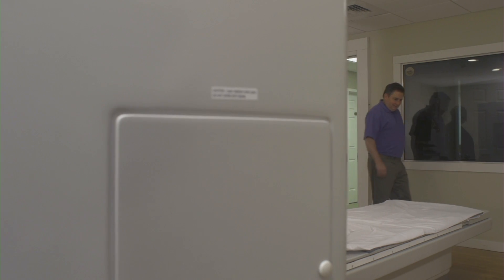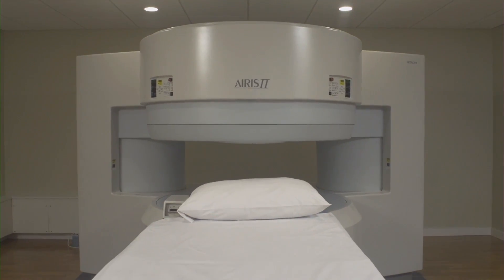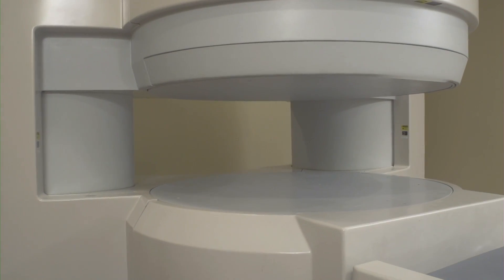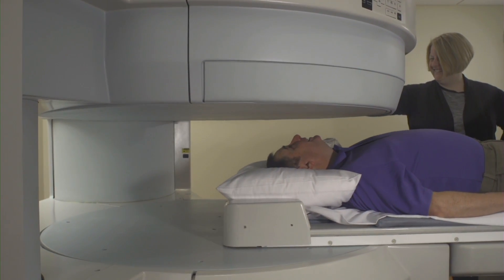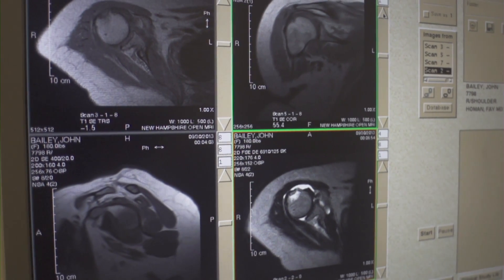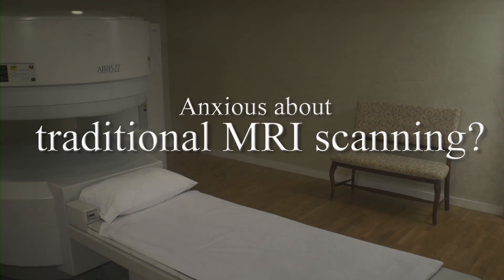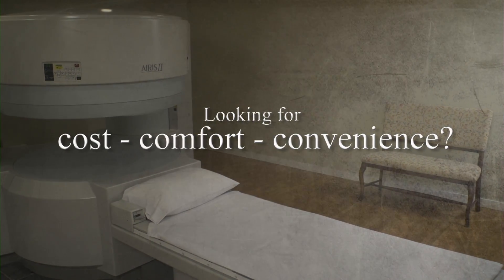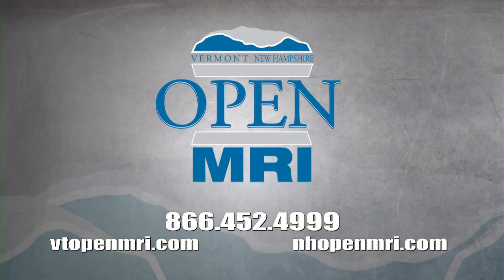See How an Open MRI Works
See how an Open MRI works at Vermont and New Hampshire Open MRI.